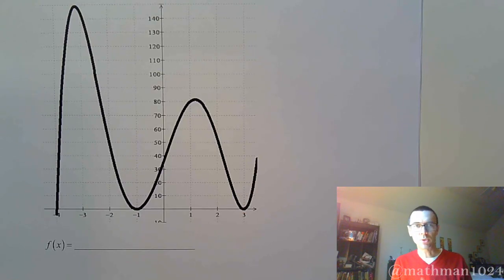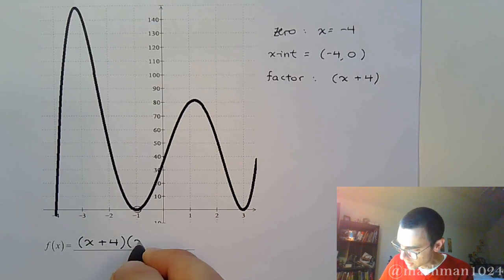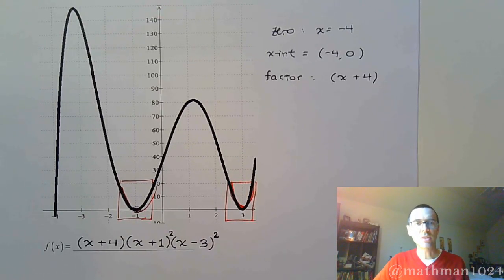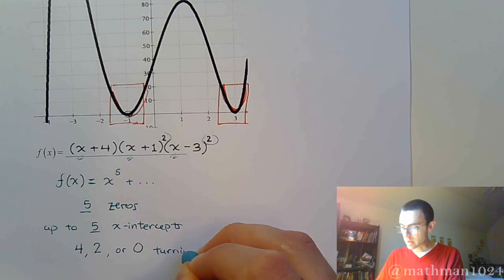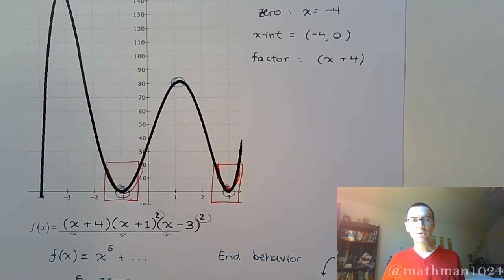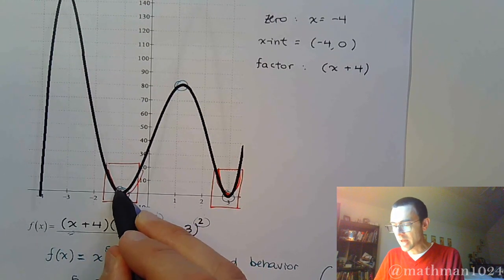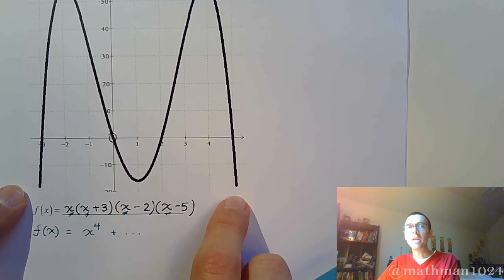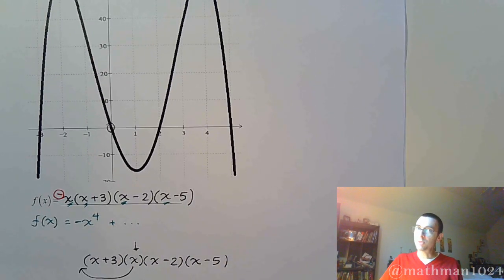Polynomial Functions - Part 6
Given a graph of a polynomial function, write the function notation.